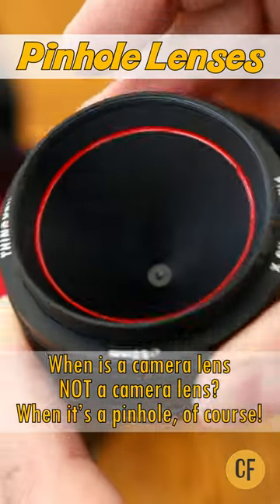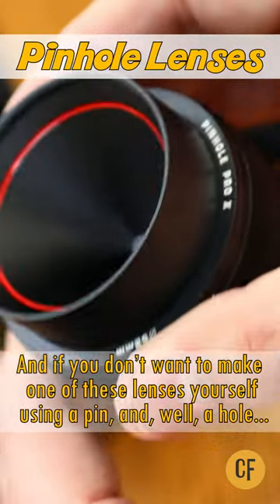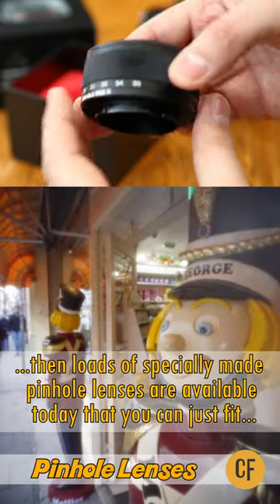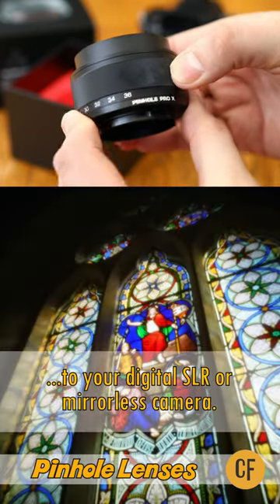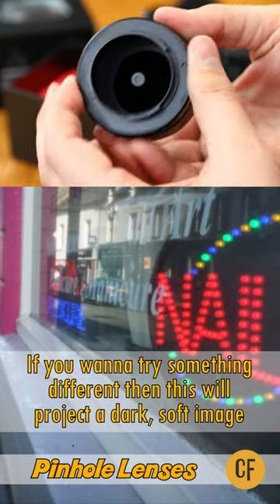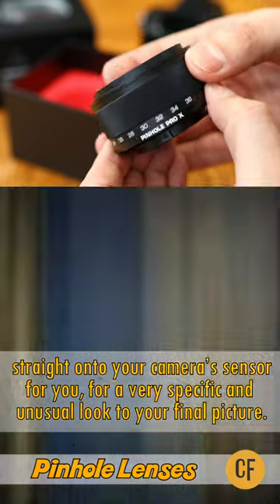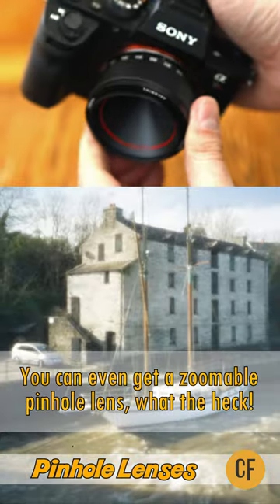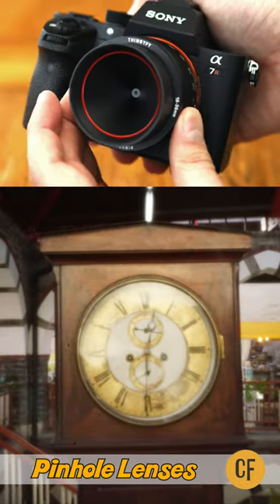Pinhole photography: the lenses...that aren't lenses!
When is a lens not a lens? When it's a pinhole of course! Thingify Pinhole Pro X 18-36mm Zoom: